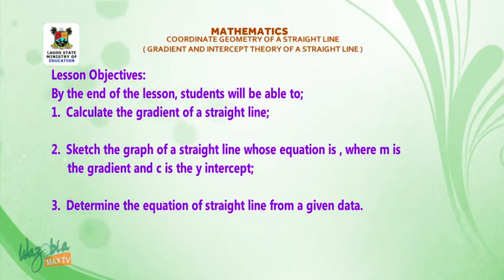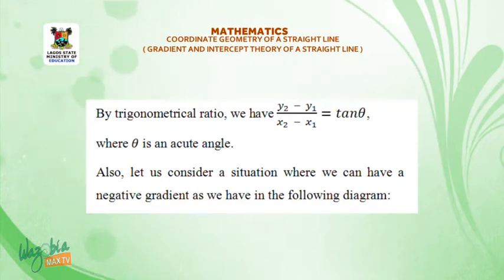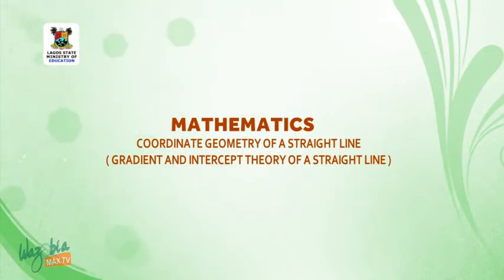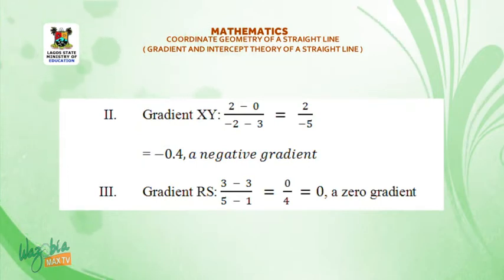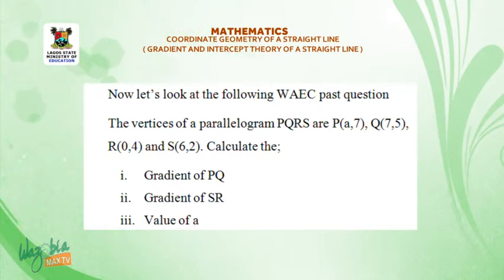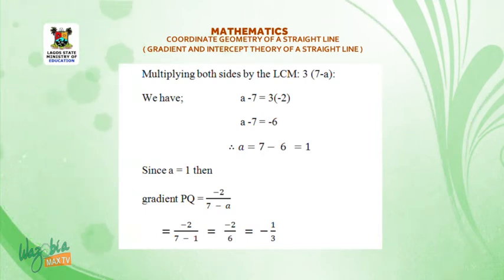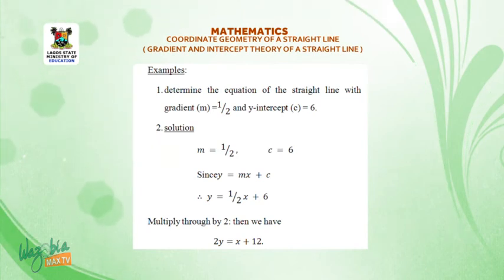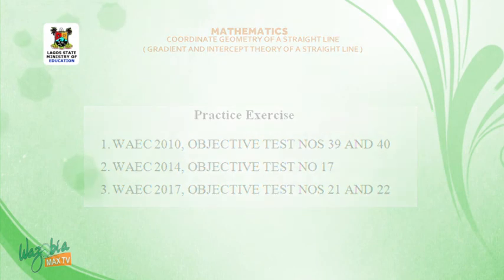MATHEMATICS COORDINATE GEOMETRY OF A STRAIGHT LINE(GRADIENT AND INTERCEPT THEORY OF A STRAIGHT LINE)